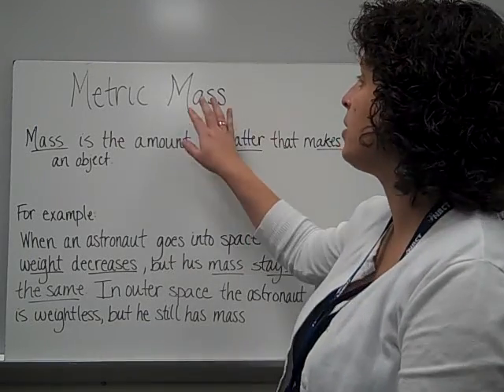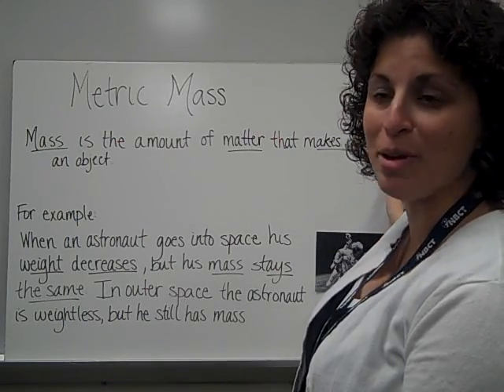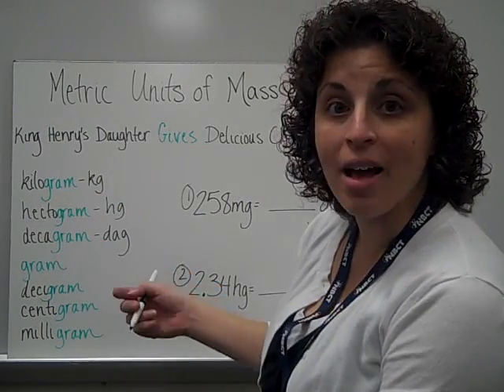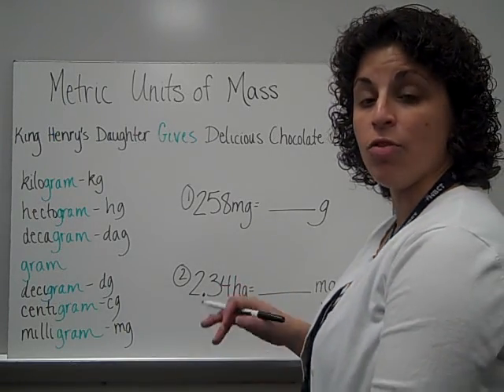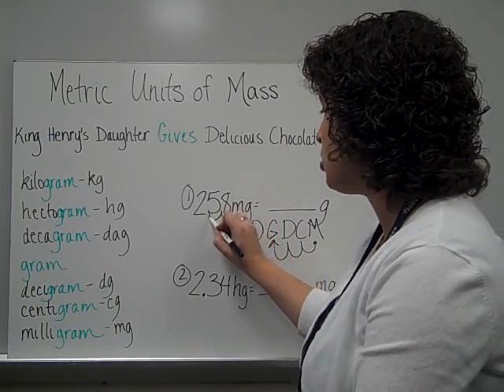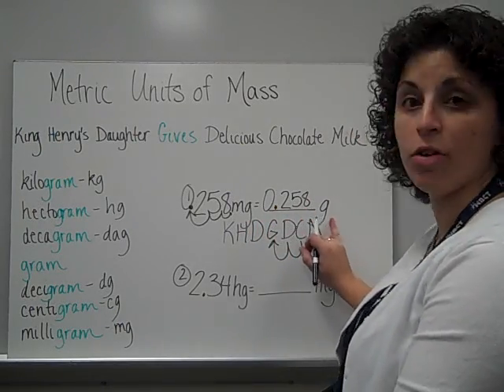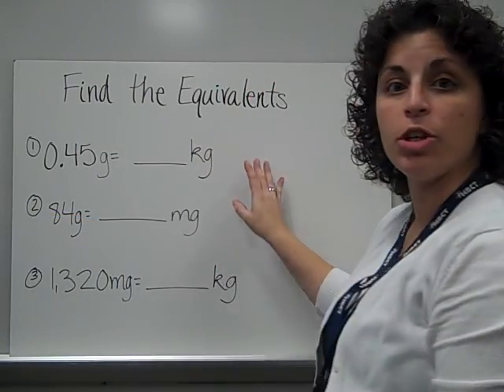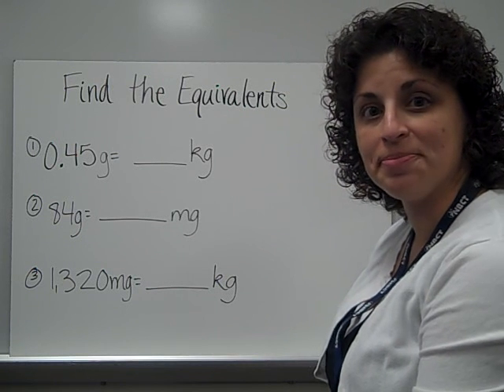9Metric Mass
This video shows students how to find metric mass equivalents using the "King Henry" phrase.